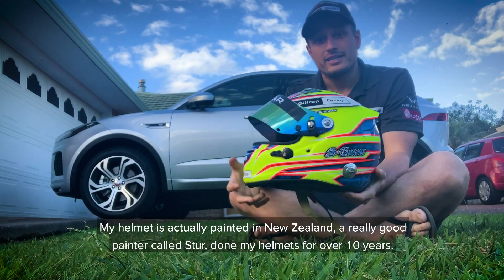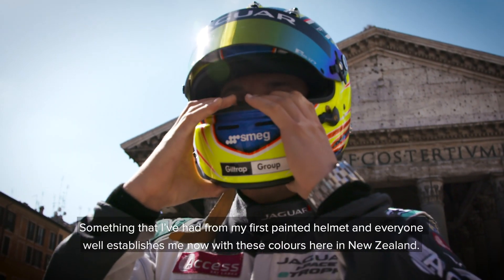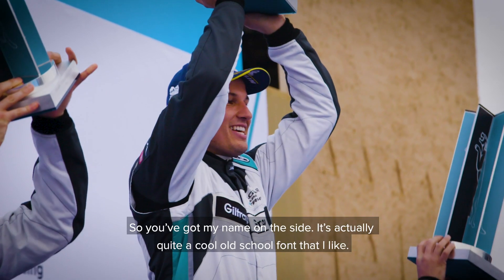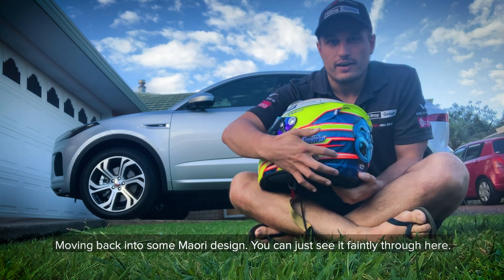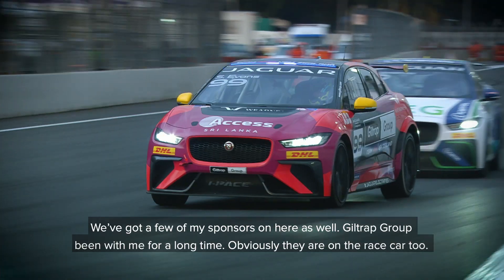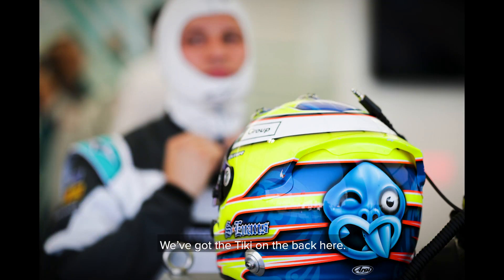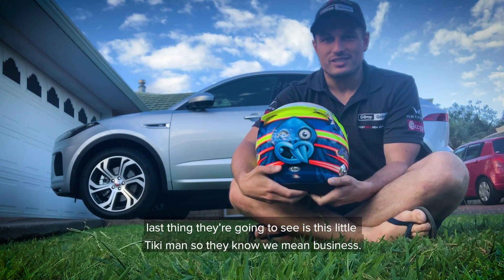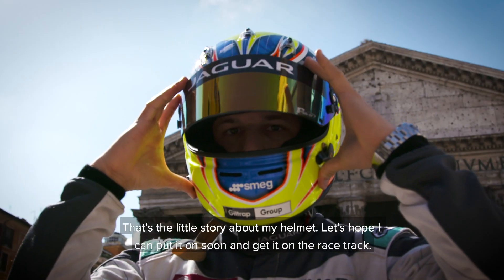Panasonic Jaguar Racing | Simon Evans - Helmets At Home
For this week's Helmets At Home we catch up with Jaguar I-PACE eTROPHY driver Simon Evans as he talks about his unique and eye-catching helmet design.